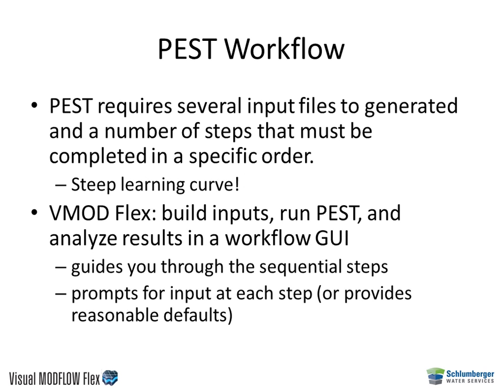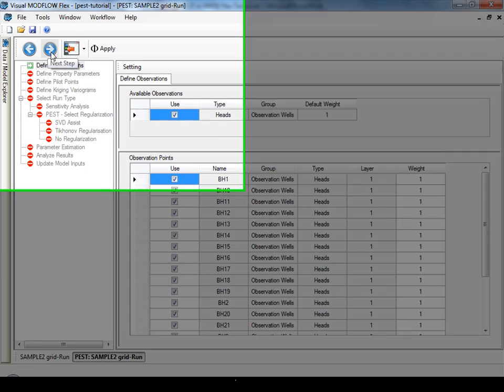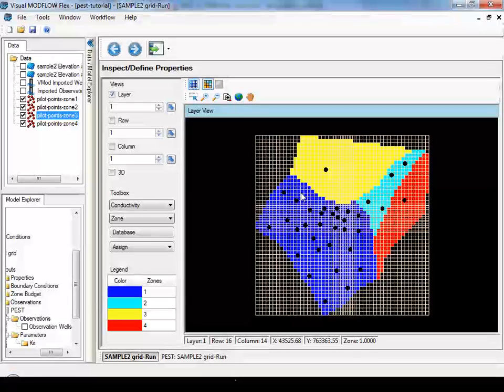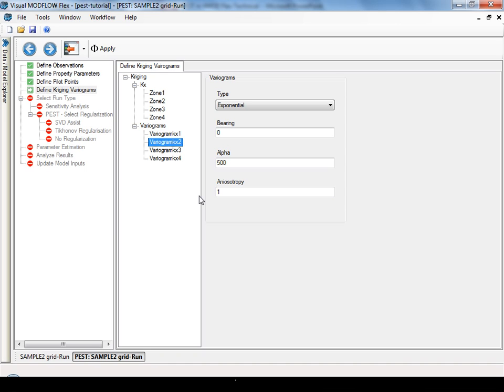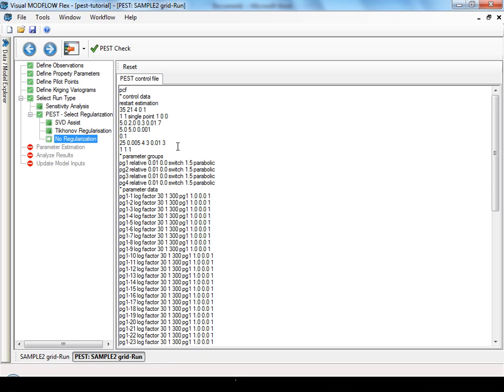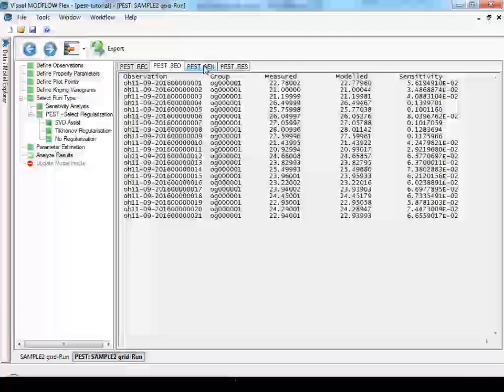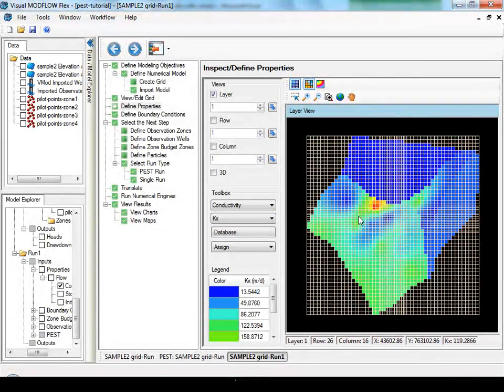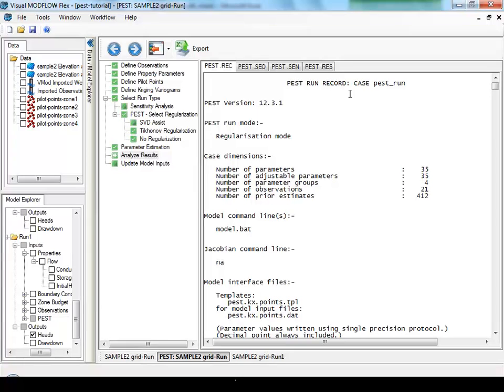Using PEST in Visual MODFLOW Flex 2012.2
This video provides a walk through of the new PEST tutorial, demonstrating how to configure and run a PEST simulation for a groundwater flow model in Visual MODFLOW Flex 2012.2.